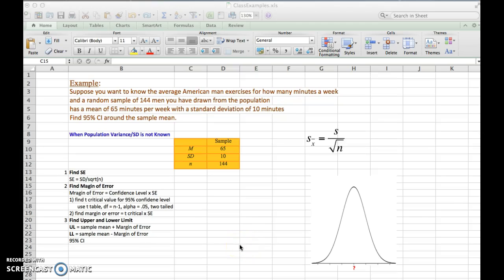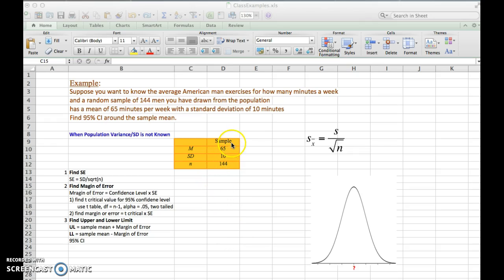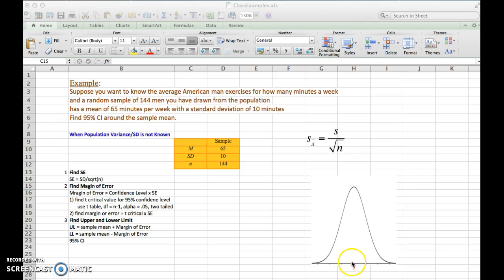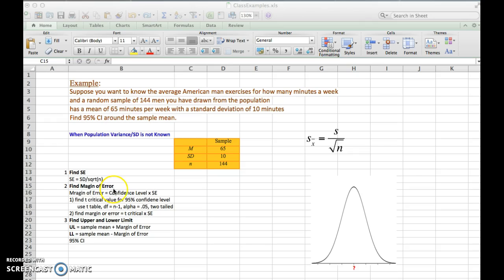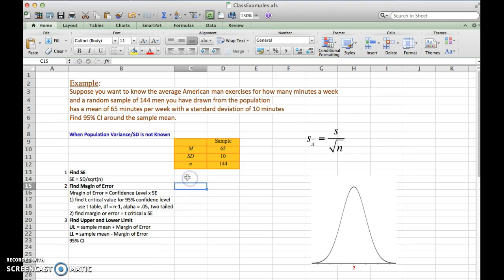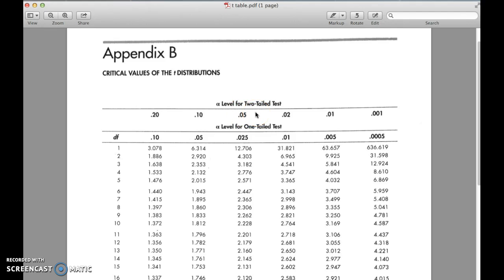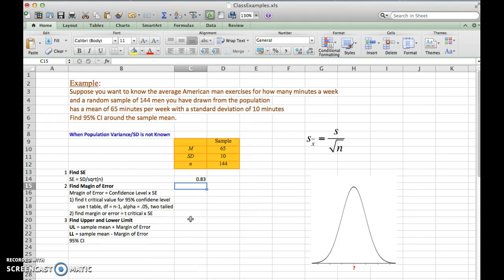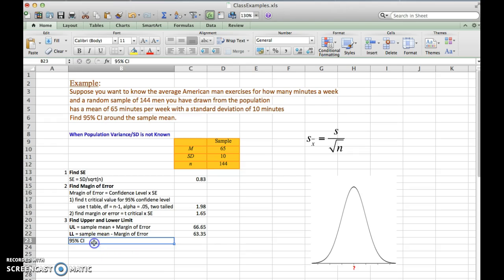95% CI When Population SD is not Known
95% CI When Population SD is not Known; Confidence Intervals; Excel; Statistics